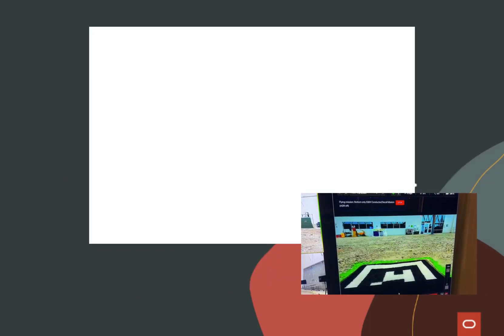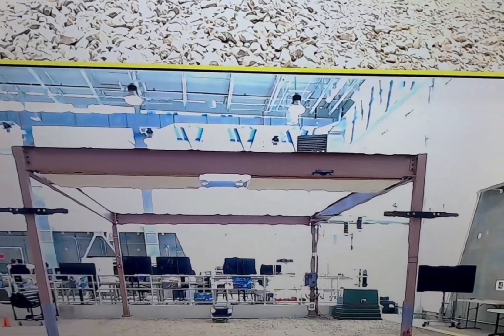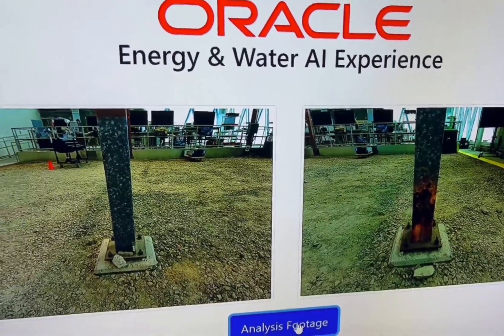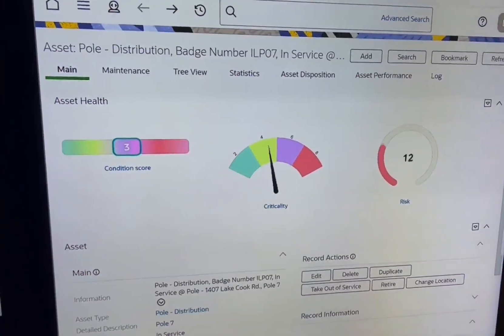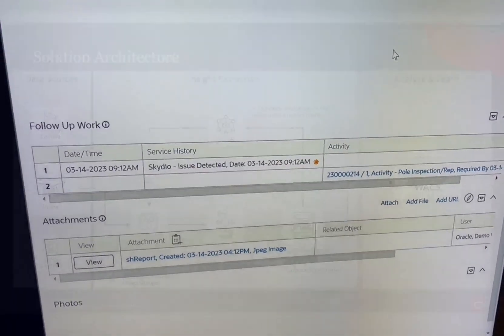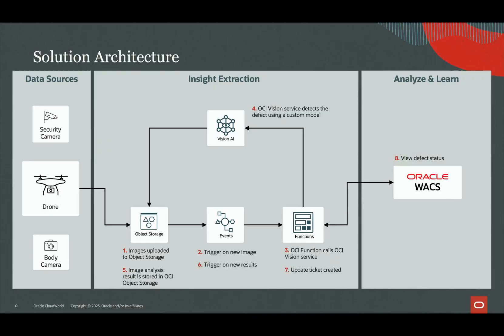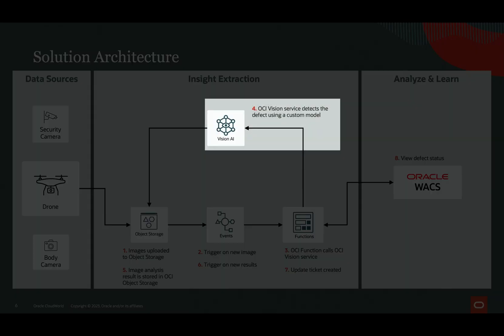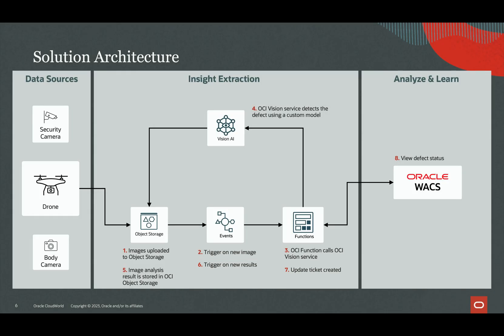Automate Defect Detection Using Drones and OCI Vision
Construction operations can benefit greatly from early detection of anomalies and defects in grid infrastructure, and Oracle Cloud Infrastructure (OCI) Vision can add a layer of automated quality control to the process, helping to saveing time and money.

OCI Vision is an AI service for performing deep learning-–based image analysis at scale. With prebuilt models available out of the box, developers can easily build image recognition and text recognition into their applications without machine learning expertise. For industry-specific use cases, developers can automatically train custom vision models with their own data. These models can be used to detect visual anomalies in manufacturing, organize digital media assets, and tag items in images to count products or shipments.

The solution provides a front end with a connection to OCI Vision.